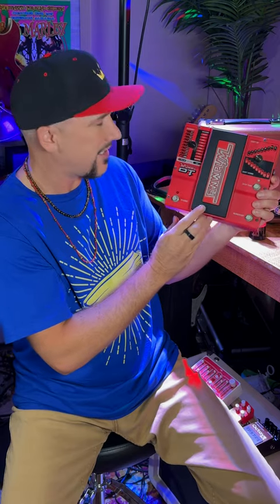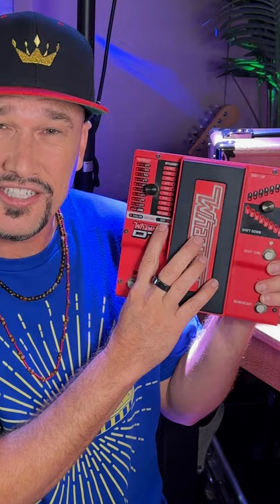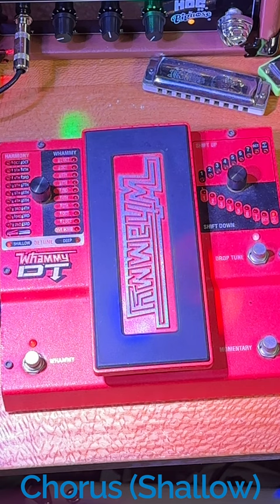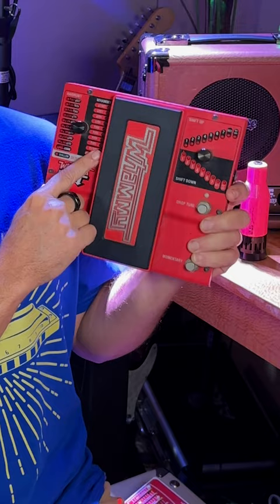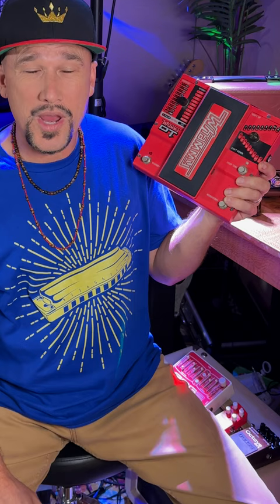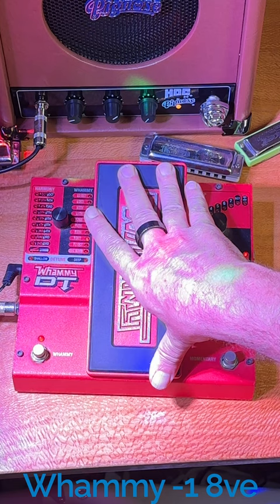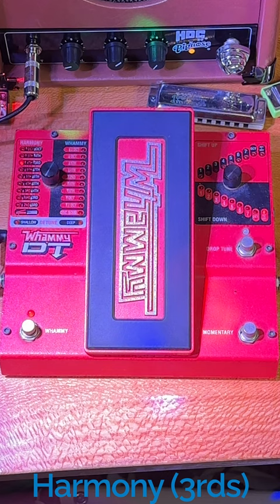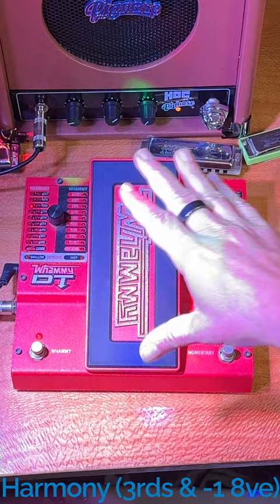Harmonica with WHAMMY PEDAL DT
🎵 The Boss OC-5 ($158)

Boss has been making octave pedals for decades, and their current iteration at the time of this writing is the OC-5.

Here’s what I love about this pedal:

The Price! It’s the most affordable option of all the pedals.
The -1 Octave is the fattest (bassiest) of all the pedals.
You can blend the dry harmonica and low octave levels to taste
This is the ONLY pedal that allows you to route the LOW octave to a separate destination. For example, you could route the -1 octave to a bass amp, or a channel on the soundboard that gets routed to a sub so that the low sound blows everyone’s hair back!
Reasonably small footprint.
Also has +1 Octave that you can mix in to taste.

What I don’t love:
The low sound might actually be a little too fat? Might not cut as well? POG has more midrange bite that I enjoy hearing.
Tracking is OK in “Poly” but not so great in “Vintage” mode (thus my instructions at the top of this segment.)
No other bells and whistles (chorus, harmonies.)
It’s kinda ugly.
🎵 The Digitech Whammy Pedal DT ($420)

There are 2 versions of the Whammy Pedal. The one I’m using in this shootout is the DT, which stands for “Drop Tuning” because the added right side of the pedal allows guitar players to change key by stepping on the pedal.

The Drop Tuning effect does not track well enough on harmonica to be a practical solution for changing keys.

But the right side of the pedal does work well as an octave pedal, allowing you to use the Whammy side of the pedal for other effects, from subtle chorus, to harmonies, to outlandish whammy effects.

What I like:

This pedal sounds great and tracks great.
Extra bells and whistles!
Detune “Chorus” effect for more motion to single notes, and especially chords
Other harmonies are available. 4ths are cool in a funk context, used sparingly.
Whammy effects (only for the bravest explorers!🚀)
“Momentary” switch also can create  wild effects, or allow you to quickly access low pitch for just a few notes

What I don’t like:

EXPENSIVE. (Your spouse doesn’t want you to choose this pedal! 😜)
HUGE footprint.
NO ability to blend dry signal and low octave signal levels. Both at equal volume, or just low octave without dry signal, but no degrees of variation in between.
🎵 The Electro Harmonix POG2 ($400)
This is a very robust pedal. Probably more feature-rich than most harmonica players need.

What I like:

Great Tone! Something about this pedal just SOUNDS good.
-2 Octave Generator This is the only pedal of those reviewed that can produce this sound and the dry signal at the same time. Actually a cool sound!  (The Whammy pedal can do just -2 Octave without dry on the left side of the pedal.)
Other bells and whistles:
Detune “Chorus” effect for more motion to chords
+1 and +2 Octaves with Detune effect creates organ-like effect. Remove dry signal and turn up attack slider to increase organ-like sound

EXPENSIVE.💰 (Your spouse doesn’t want you to choose this pedal either! 😜)
BIG footprint.
🎵 POG Pico ($240):
This is one of POG2's little brothers. Electro Harmonix makes several versions of this pedal, and I think this one is the best for harmonica players.

What I like:
The Price - I mean it ain’t cheap, but it’s 40% cheaper than it’s big brother
Great Tone! Something about this pedal just SOUNDS good. Not QUITE as good as it’s big brother…but it’s dang close!
It’s also got a +1 Octave signal you can blend in to taste.
The SMALLEST footprint of them all.
TONE KNOB - really sets this pedal apart from the Boss OC-5. More control over the overall sound with the tone knob. Electro Harmonix also makes a “POG Micro” for $230 which is identical to this pedal, but lacks the tone knob. Definitely worth an extra $10 for the tone knob!

No other bells and whistles (chorus, harmonies, -2 Octave of it’s bigger brother.)

I’d say bang for the buck (assuming you don’t care about bells and whistles) the POG Pico probably wins the battle since it’s so nice and small, RELATIVELY affordable, the smallest footprint, and most importantly SOUNDS AMAZING.